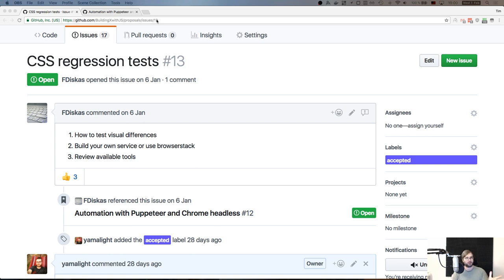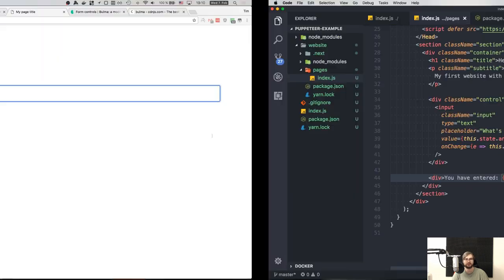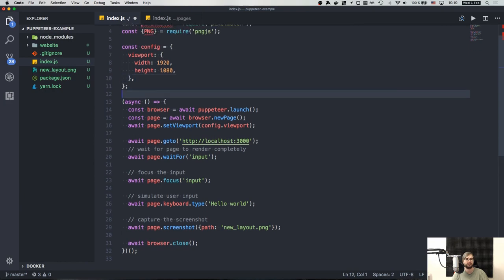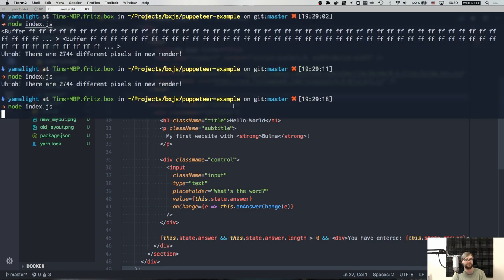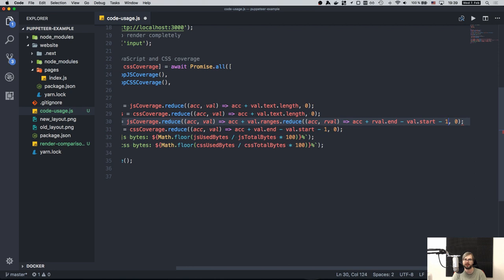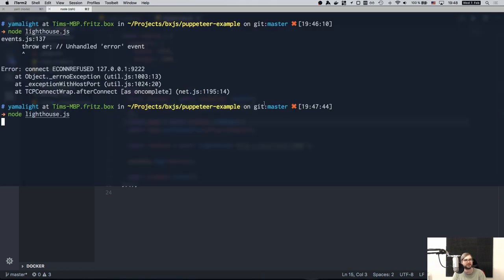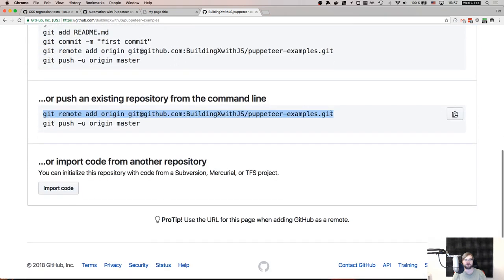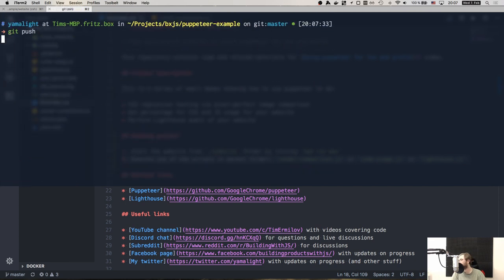BxJS Livestream - Using Puppeteer for fun and profit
In this livestream I discuss using puppeteer module to control chrome headless to perform various tasks.